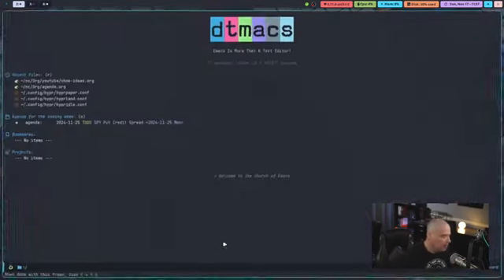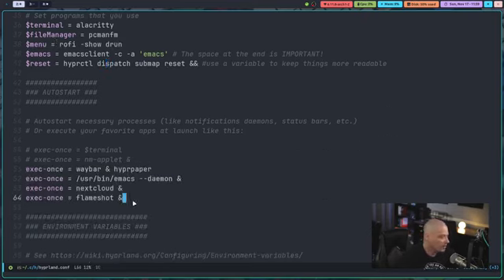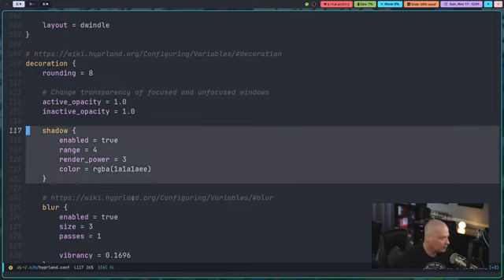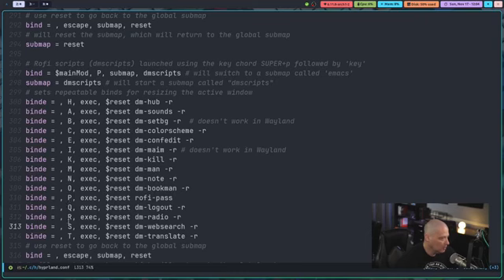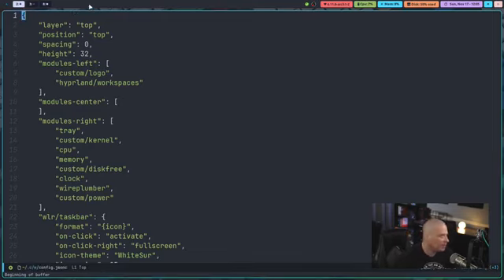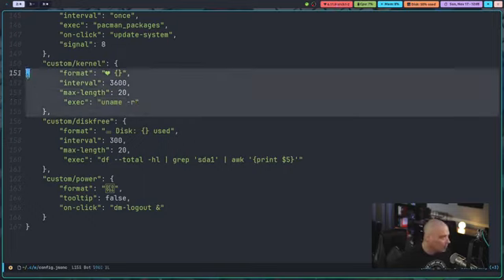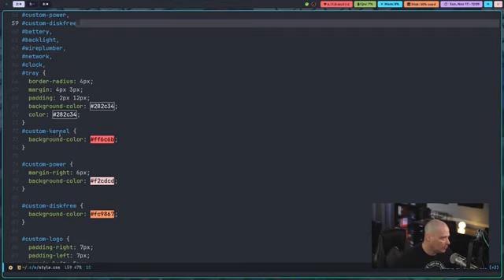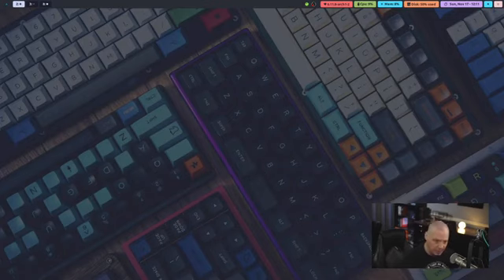My Hyprland And Waybar Configurations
Original video description: I've spent a little over a week in Hyprland.  In this video, I share some of the configuration that I've done in Hyprland and in Waybar.  I also discuss some of the issues I've had with Hyprland thus far.